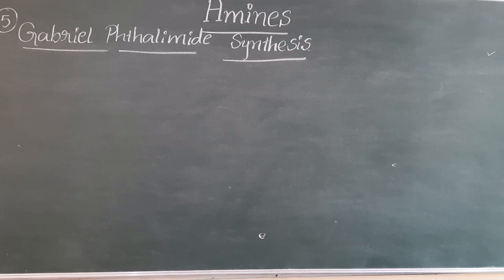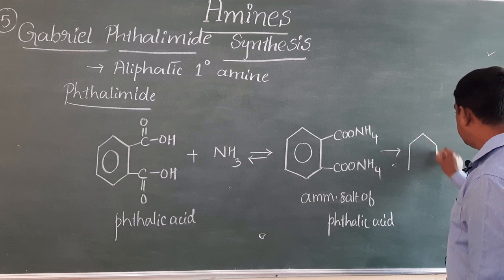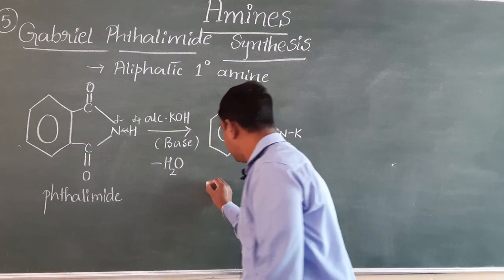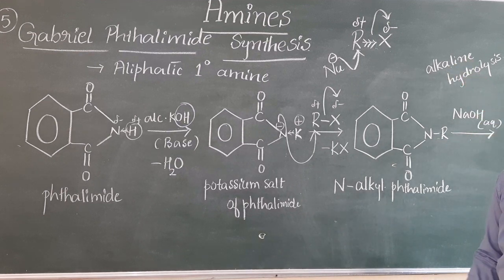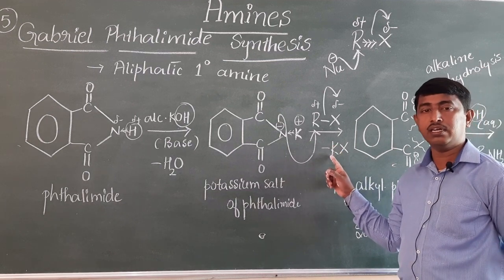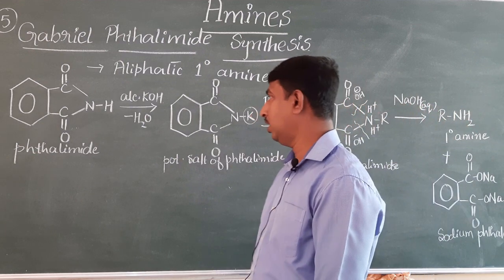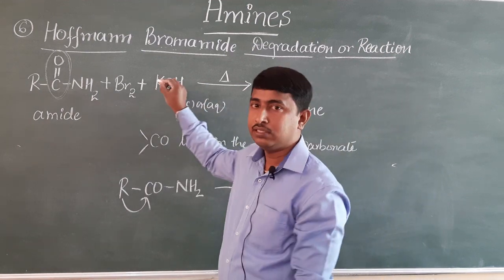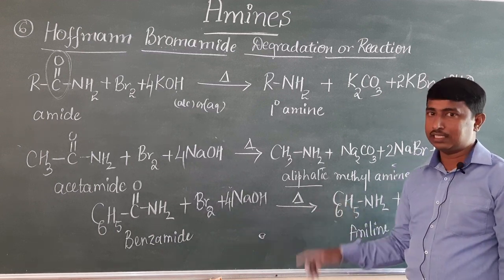II PUC Chemistry Amines-Part 3